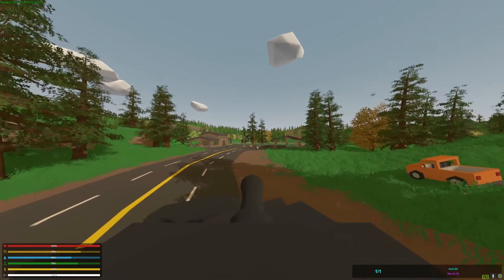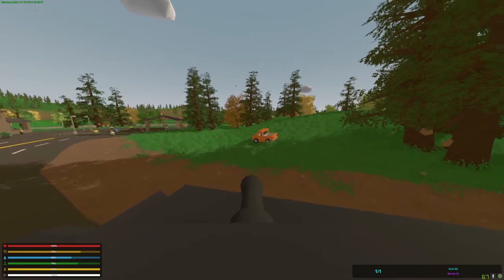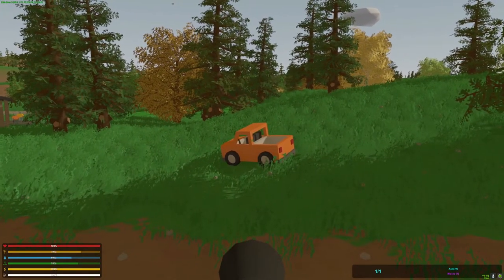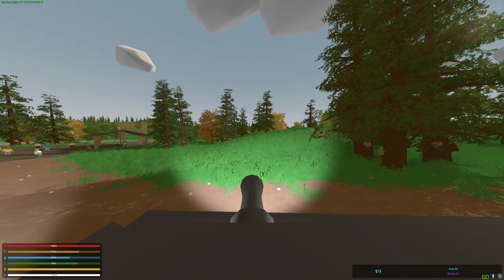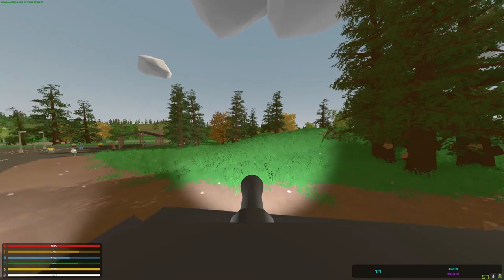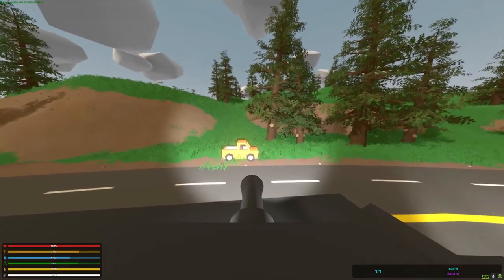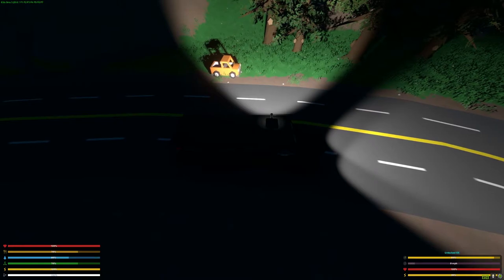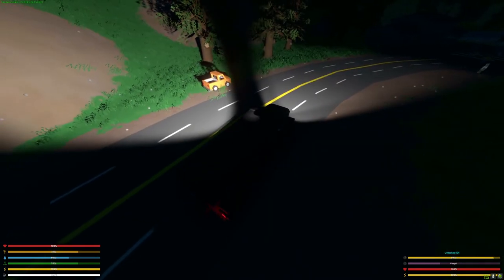Unturned ZWS Release - Police MRAP with Advanced Features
𝗪𝗲𝗹𝗰𝗼𝗺𝗲 𝘁𝗼 𝗭𝗪𝗦 𝗠𝗼𝗱𝗱𝗶𝗻𝗴 𝗛𝘂𝗯
𝙰 𝚍𝚒𝚜𝚌𝚘𝚛𝚍 𝚜𝚎𝚛𝚟𝚎𝚛 𝚏𝚘𝚛 𝚙𝚎𝚘𝚙𝚕𝚎 𝚠𝚑𝚘 𝚊𝚛𝚎 𝚒𝚗𝚝𝚎𝚛𝚎𝚜𝚝𝚎𝚍 𝚒𝚗
𝚝𝚑𝚎 𝚌𝚘𝚗𝚝𝚎𝚗𝚝 𝙸 𝚖𝚊𝚔𝚎, 𝚠𝚊𝚗𝚝 𝚊𝚜𝚜𝚒𝚜𝚝𝚊𝚗𝚌𝚎 𝚒𝚗 𝚖𝚘𝚍𝚍𝚒𝚗𝚐,
𝚊𝚛𝚎 𝚕𝚘𝚘𝚔𝚒𝚗𝚐 𝚏𝚘𝚛 𝚖𝚘𝚍𝚍𝚎𝚛𝚜 𝚝𝚘 𝚌𝚘𝚖𝚖𝚒𝚜𝚜𝚒𝚘𝚗  𝚘𝚛 𝚜𝚒𝚖𝚙𝚕𝚢
𝚠𝚊𝚗𝚝 𝚝𝚘 𝚑𝚊𝚗𝚐 𝚘𝚞𝚝 𝚒𝚗 𝚊 𝚏𝚛𝚒𝚎𝚗𝚍𝚕𝚢 𝚌𝚘𝚖𝚖𝚞𝚗𝚒𝚝𝚢.